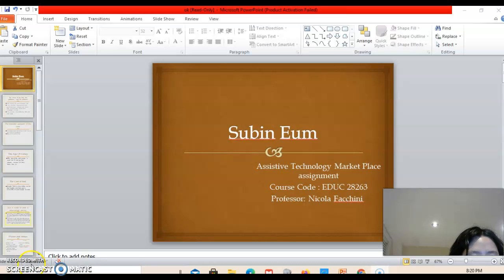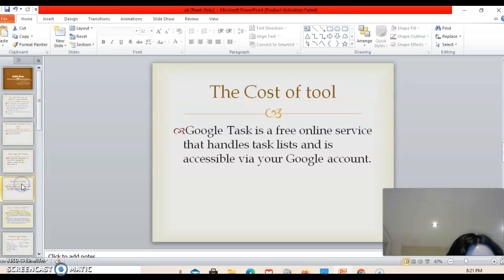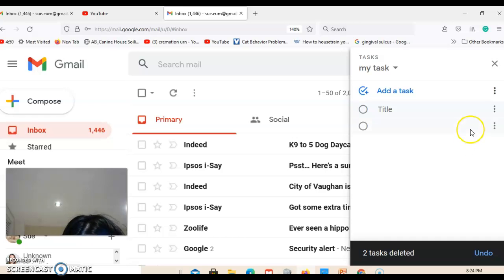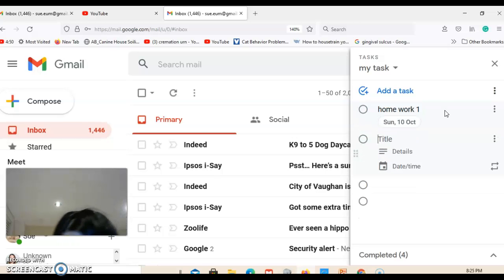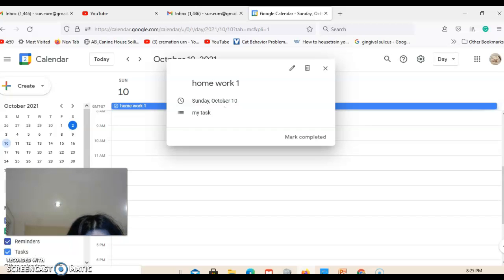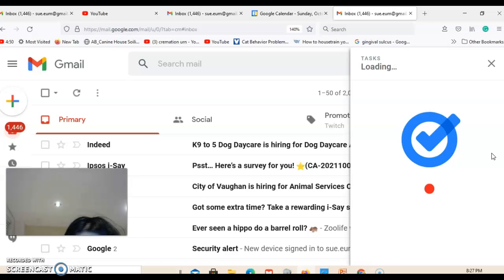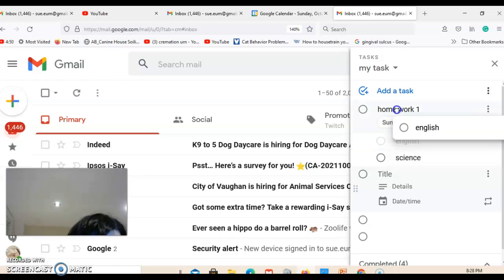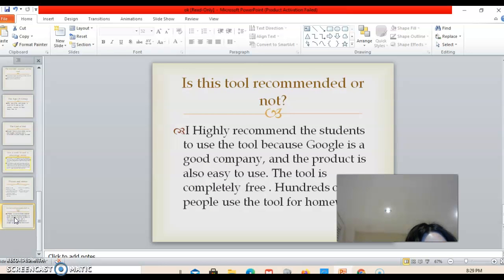Market assigment 1